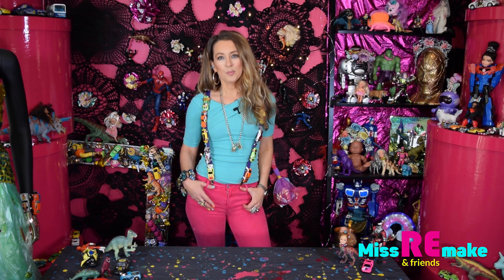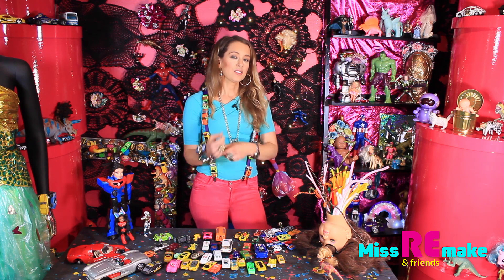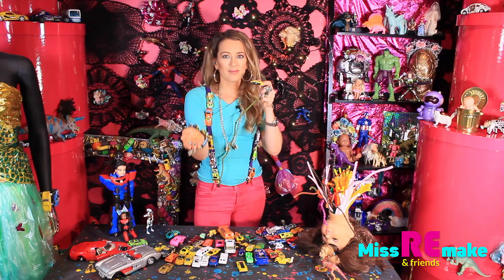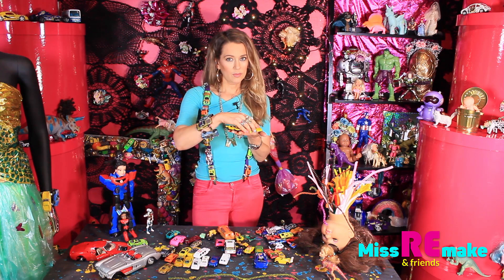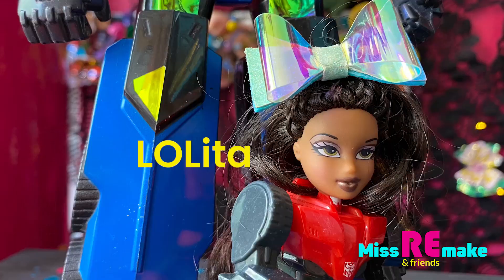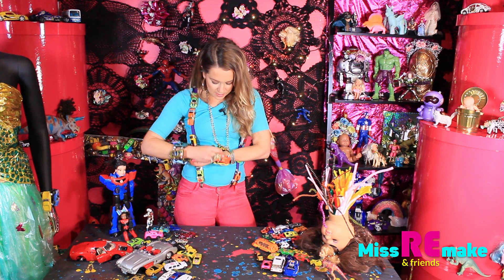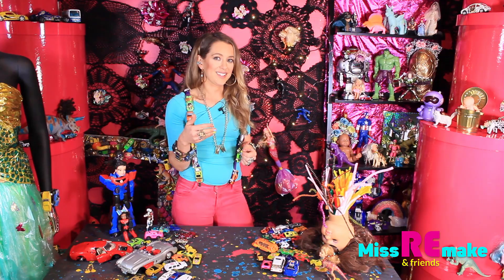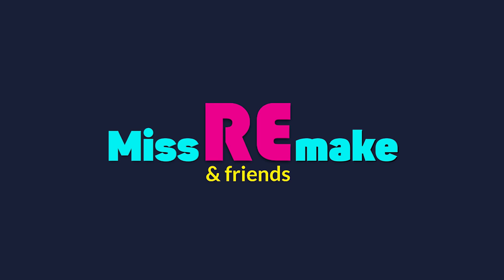Miss REmake D.I.Y creates crazy car bracelet from toys...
Miss REmake & her talking toy friends shows easy D.I.Y tricks on how to transform toy cars into a cool bracelet.

Miss REmake and ideas/concept - Maria Westerberg
Photo and editing - Camilla Jolie Palmstierna
Music Intro - Viravira

Voices
T-Rixie - Cherylin Jakovslew Schulze
Dinah - Camilla Palmstierna
Mr Fancy Pancy - Richard Sexton
La Tina- Josefa Guzman
LOL-ita - Sofia Westerberg Pedroso & Santos Westerberg Pedroso

/ Miss REmake - Maria